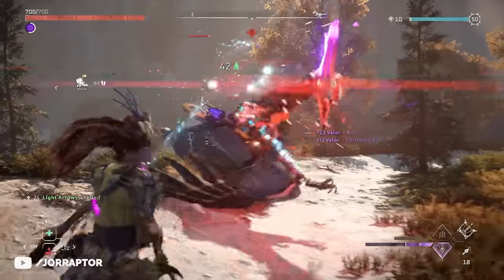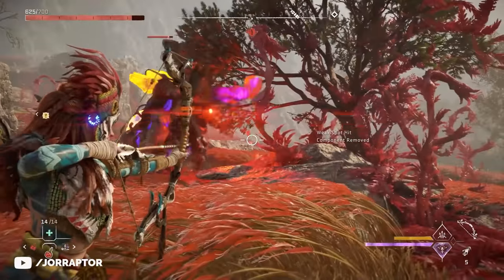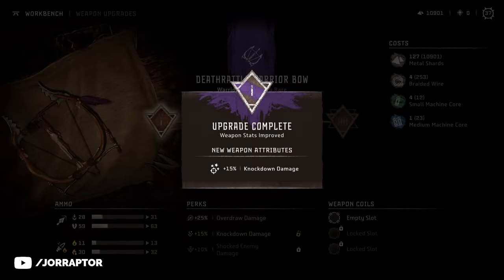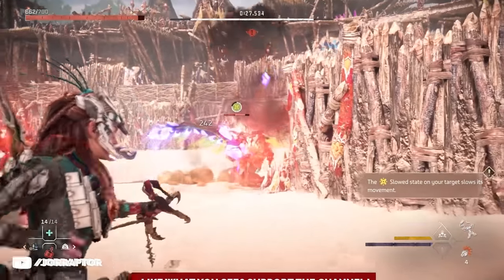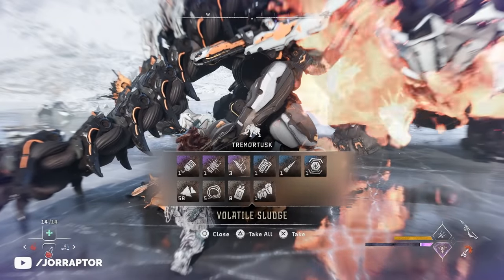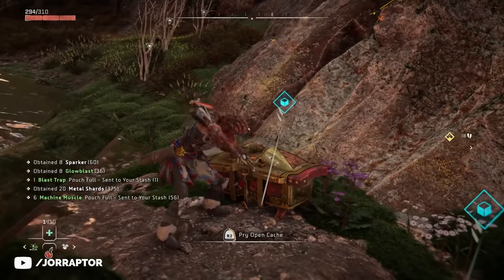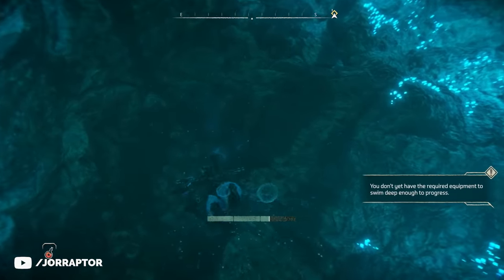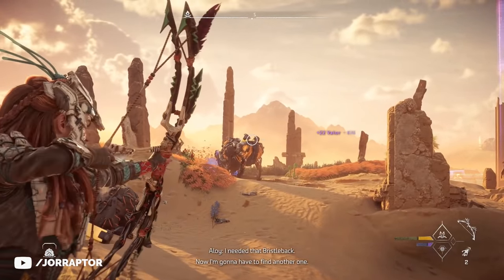Don't Waste Time & Special Items With These Horizon Forbidden West Tips And Tricks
Horizon Forbidden West tips and tricks for horizon forbidden west secrets

Horizon Forbidden West Best Skills You Need To Get Early (Horizon Forbidden West Tips And Tricks)

First Look At PS4, New Machines & More Horizon Forbidden West Gameplay Info (Horizon Zero Dawn 2)